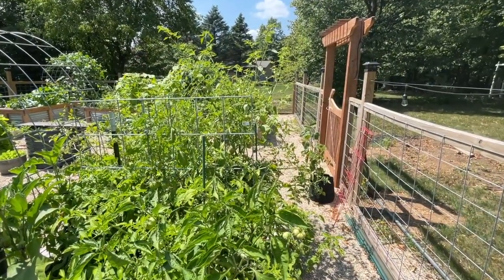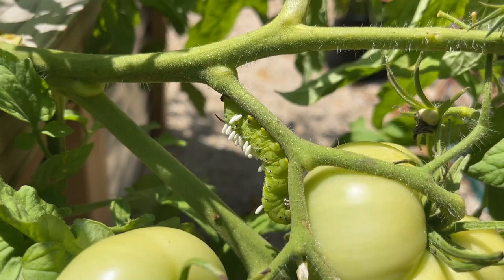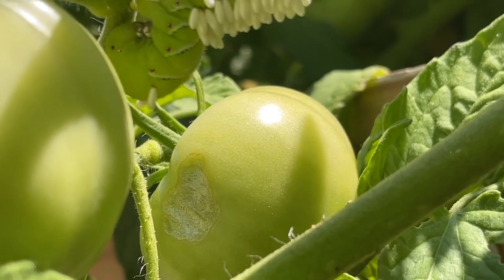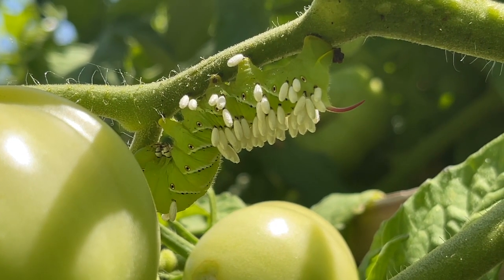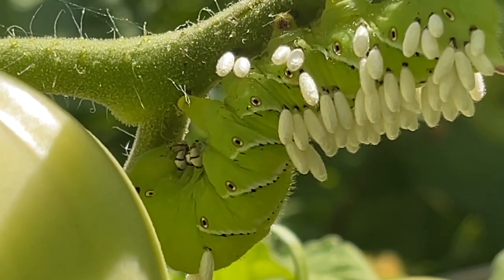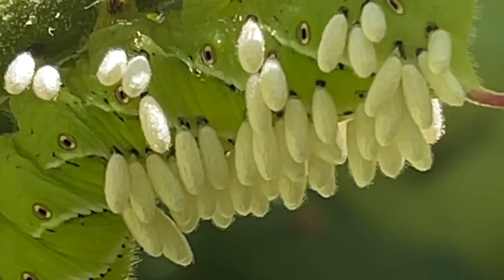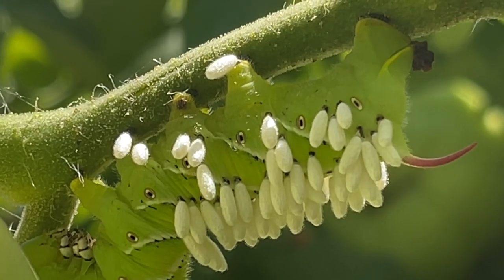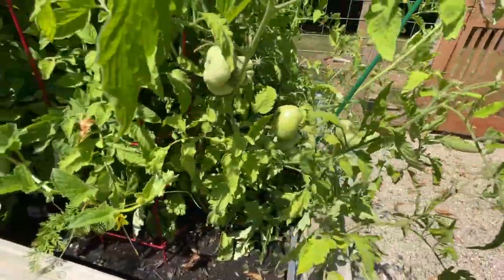Common Tomato Pest: Hornworm Caterpillar Prevention, Treatment, and Parasitic Wasps // Bog Life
What are those white things on the Caterpillar’s back? We found our first Hornworm Caterpillar, with parasitic cocoons on it’s back. I will explain what it is and some treatments and preventative tips. All my information was gathered from the below links:

Equipment used
Camera: I-Phone 12 Pro Max